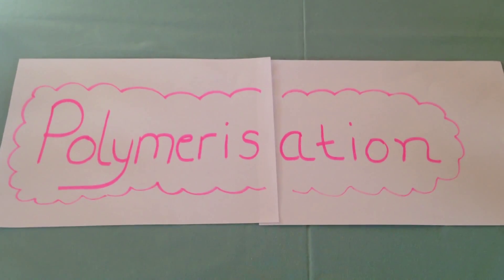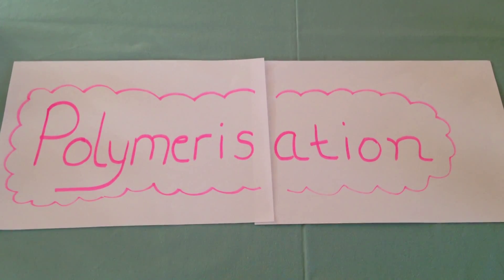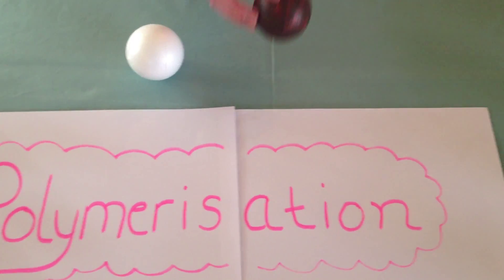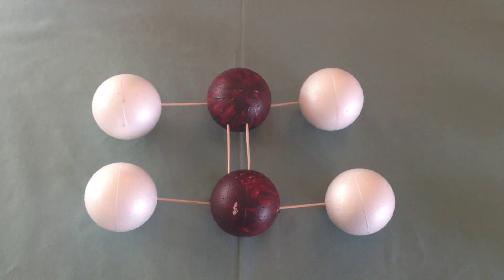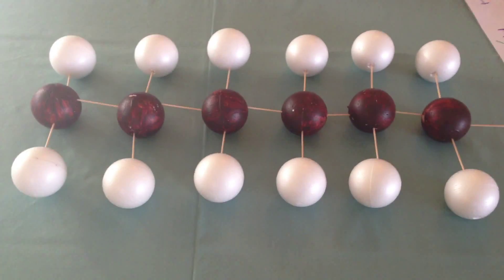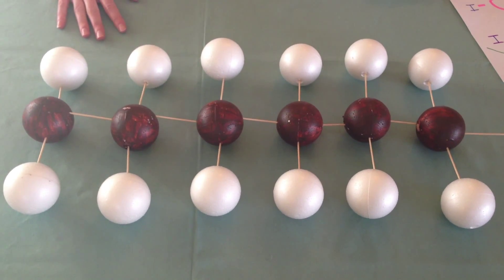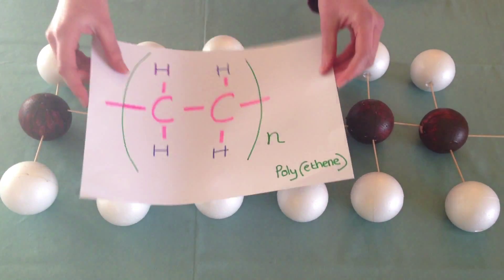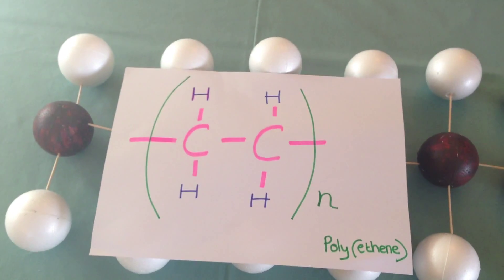Polymers Chemistry Tutorial by Student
Amazing tutorial on polymerisation - by a IGCSE chemistry student.